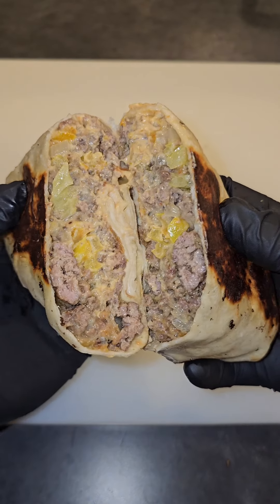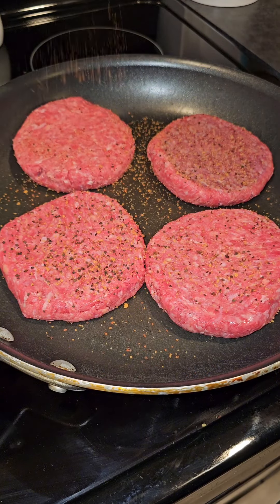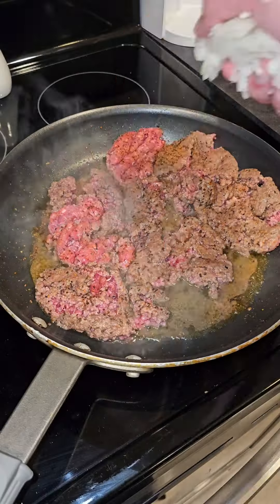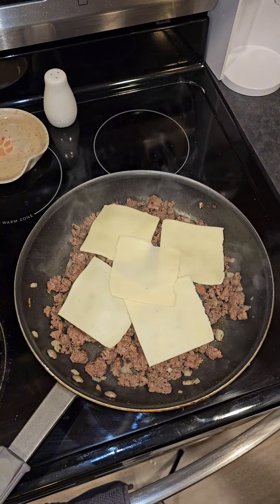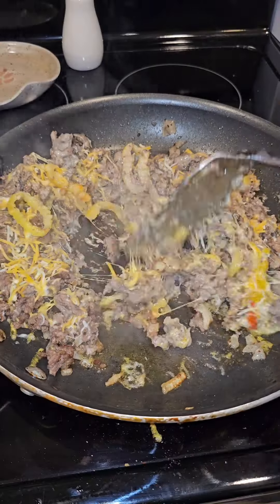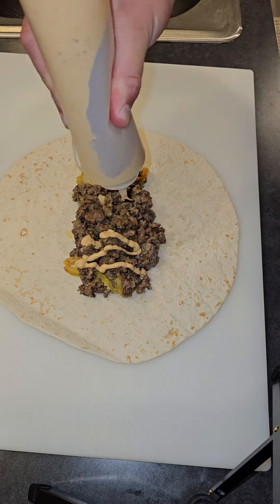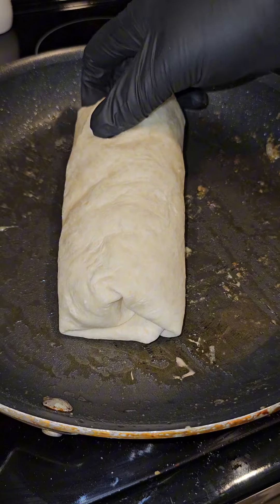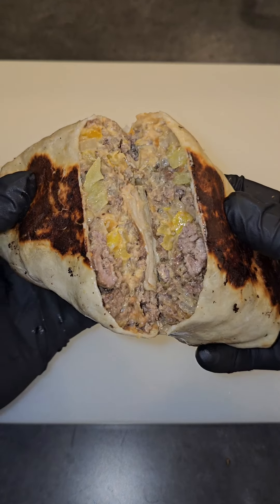How To Make A Chopped Cheese Burrito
You have got to give this a try! If you enjoy our recipes, give us a like or sub!